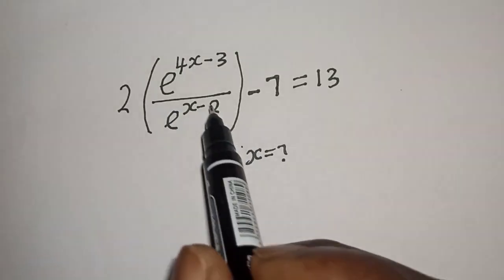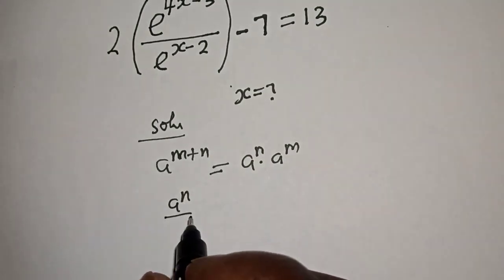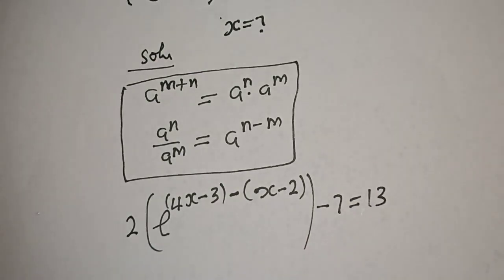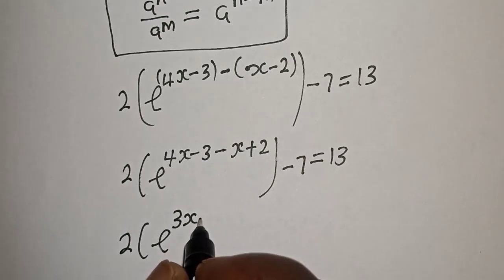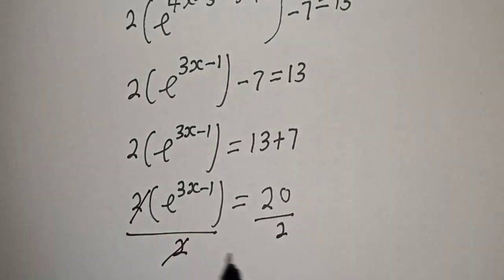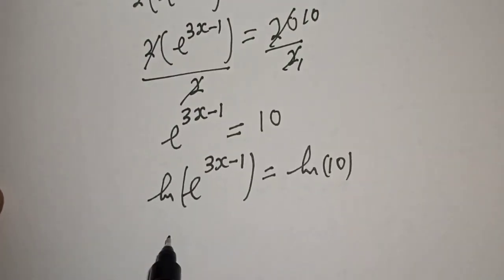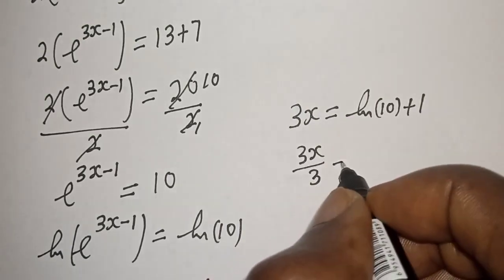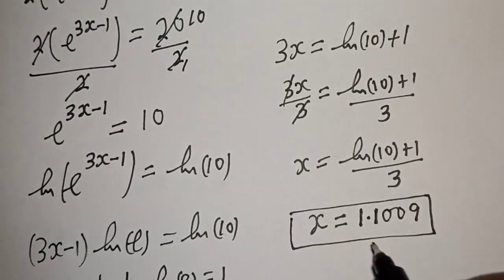99% Of Students Get This Exponential Problem Wrong!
Learn how to solve this exponential equation step-by-step using a quick algebra trick! We’ll break down the exponent rules, simplify the fraction, and isolate $x$ without getting stuck.

👇 Drop your answer in the comments before watching the full solution! Did you get it right?